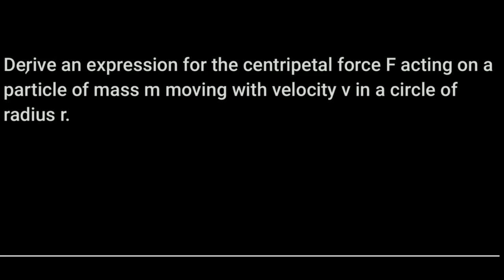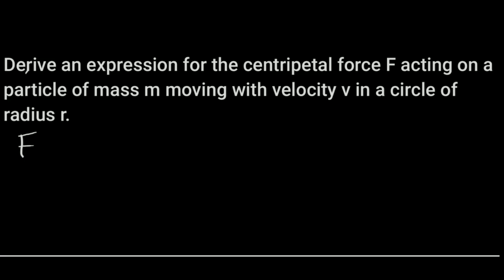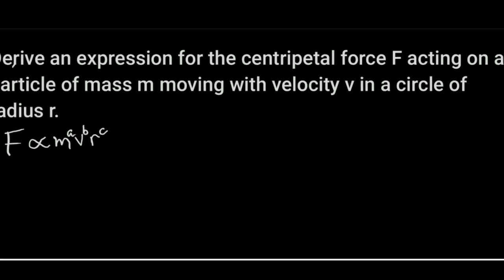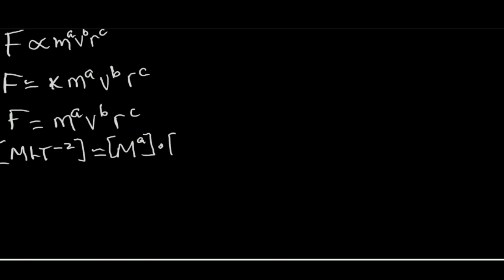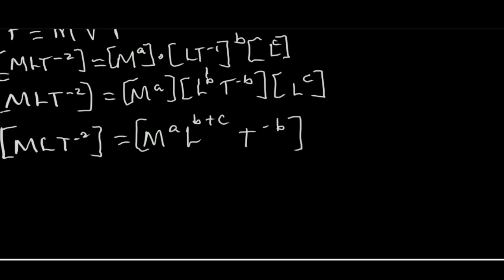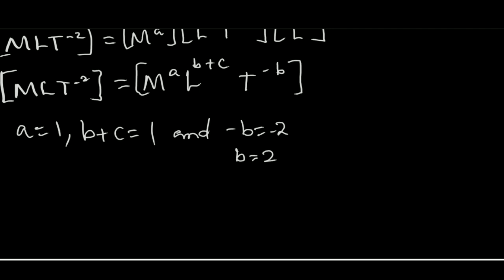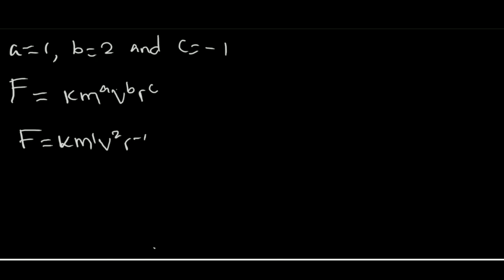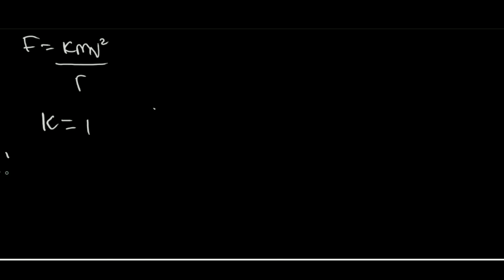Dimensional analysis; deriving equations using dimensional analysis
Deriving day to day equations using dimensional analysis..